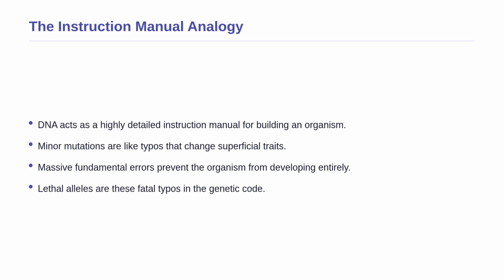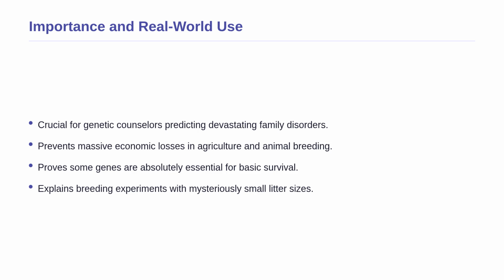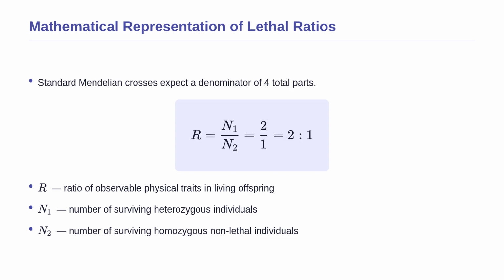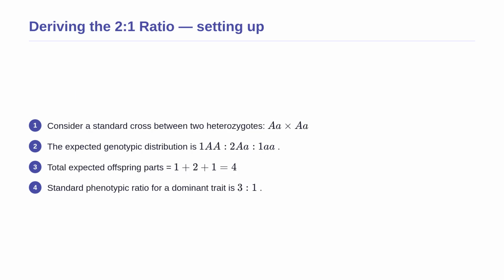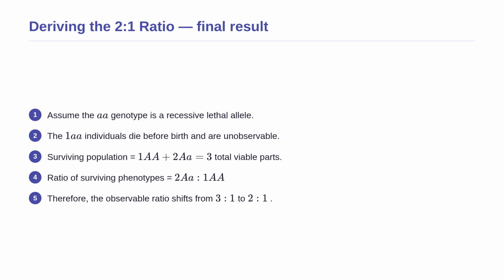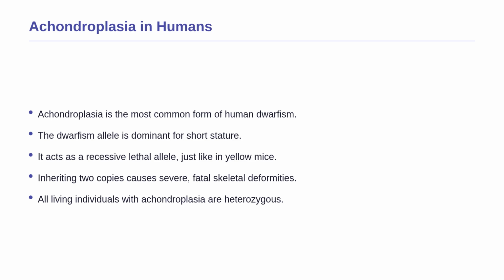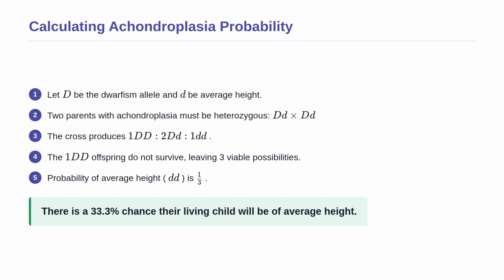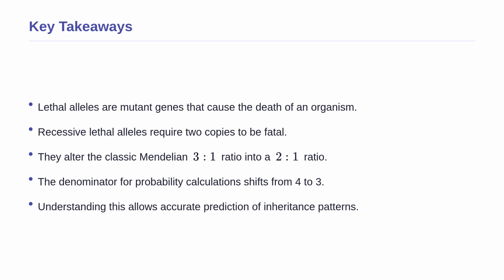Fundamentals of Genetics - Lethal Alleles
Video lecture on Lethal Alleles for Fundamentals of Genetics.